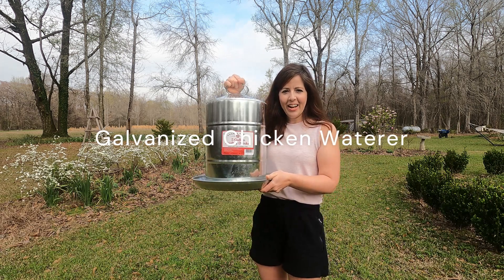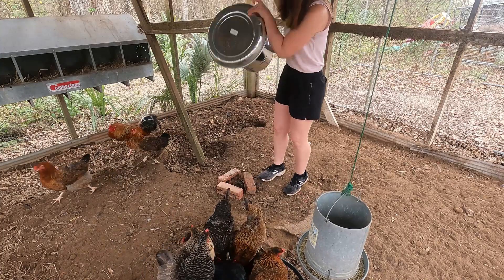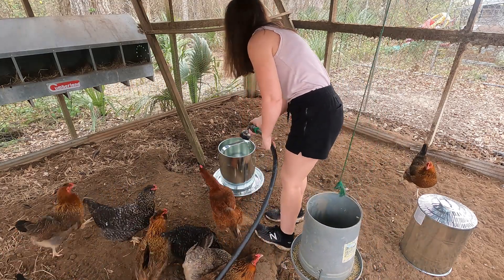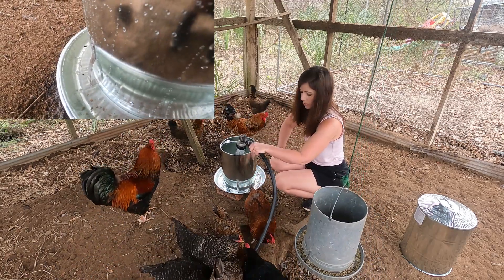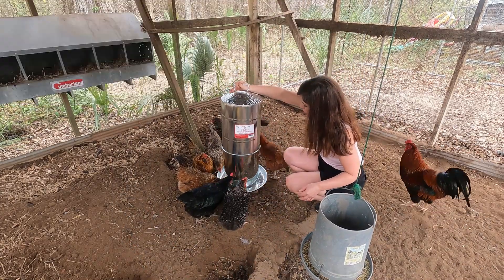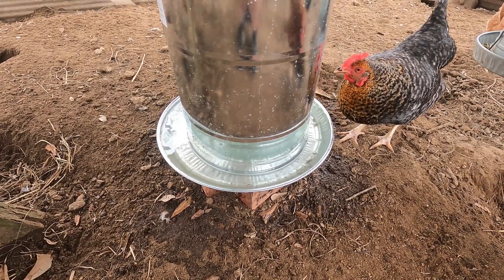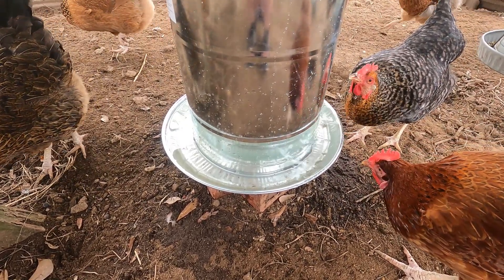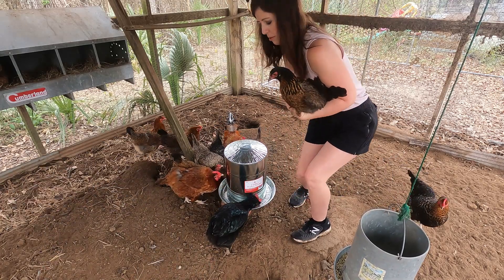Finally bought the Galvanized Chicken Waterer.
This video shows how the galvanized chicken waterer works and how much the chickens enjoy their new waterer.